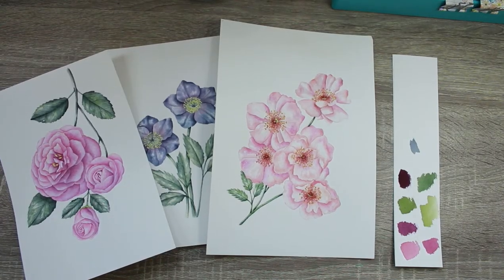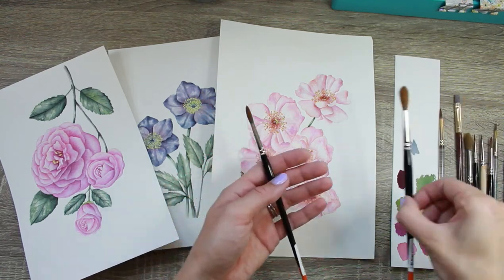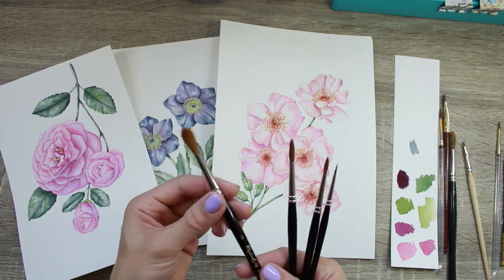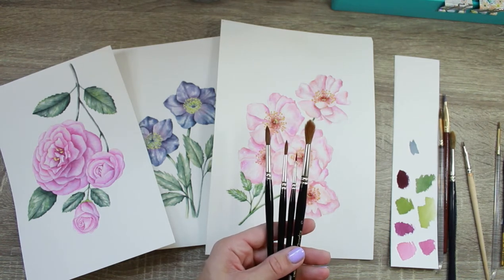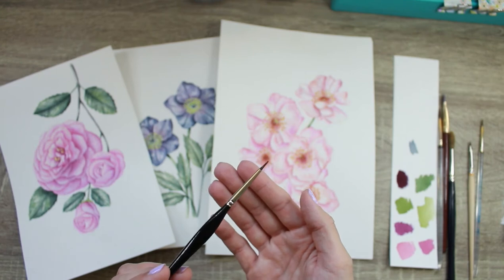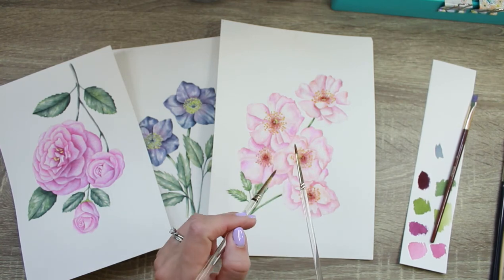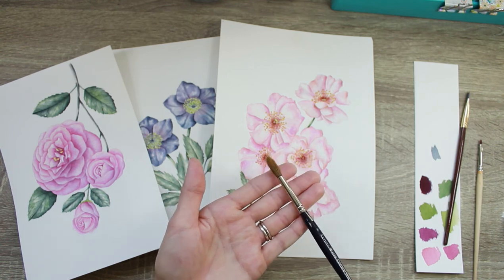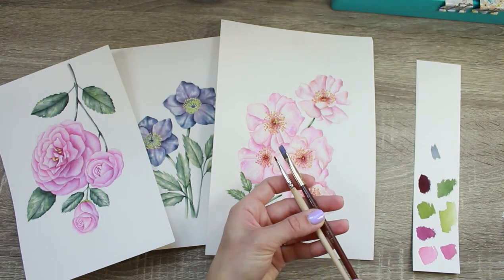The BEST Watercolor Brushes for Botanical Painting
HOW CAN YOU IMPROVE YOUR BOTANICAL PAINTING?
Learn with me every month and get access to detailed full length classes, group coaching sessions and feedback directly from me. I will show you how to create beautiful botanical paintings with my 3-Step Painting Method without all the overwhelm, so you can feel proud of your watercolour paintings. Click the link for more information and I will also send you a FREE Colour Guide

In this video, I show you all of my main watercolour brushes and what I use each one for. Having the right tools for the trade is very important with watercolour painting, especially botanical painting.

Here are some links to more information and where you can buy these brushes.

My blog article “All About my Brushes” with more info on my main watercolour brushes mentioned in this video

Raphael Kolinsky Sable Brushes
Jackson’s Art

Rosemary & Co.

Princeton Select Artiste Series 3750 Short Handle Oval Mop Brush (1 in)

I was not able to find an exact match for the Winsor & Newton brush I use for painting animals but this brush is very similar in a size 5

My other brushes that are used for mixing colours or cleaning up edges are not that particular in the brand you use.  You could use an inexpensive chisel/square brush for colour mixing and tidying up your edges. Whatever is available to you at your local art store is perfectly fine.